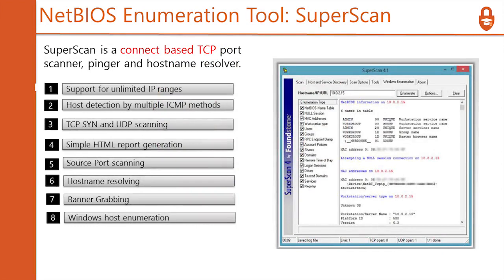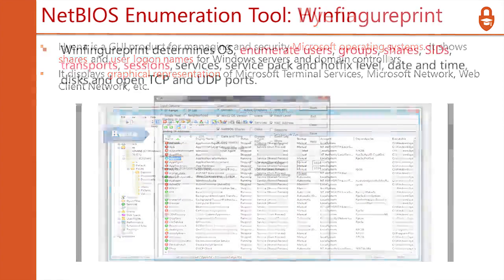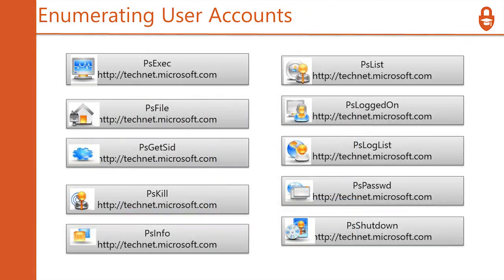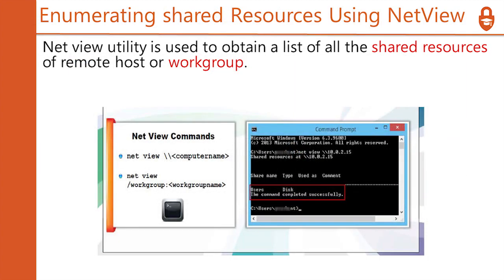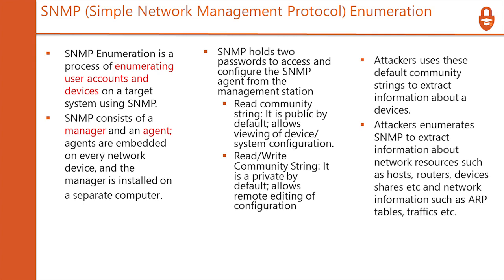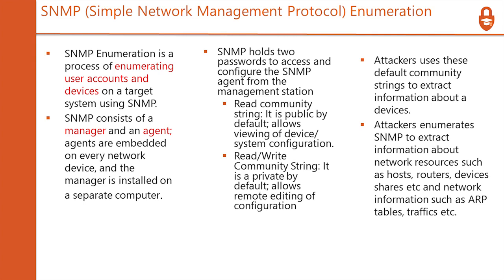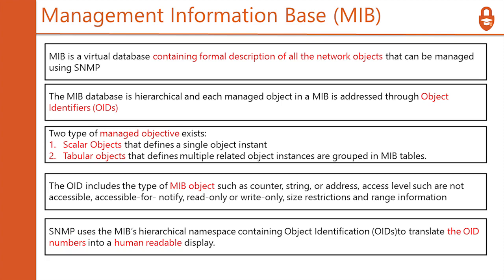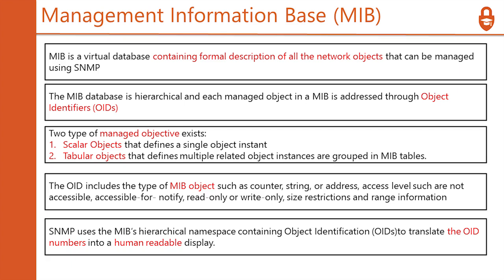CyberTraining Ethical Hacker (beginner/intermediate )Chapter -1 Lesson-46